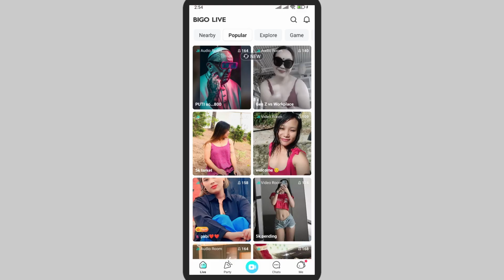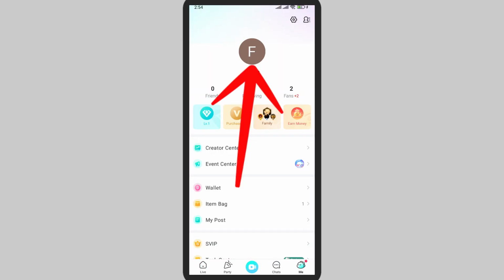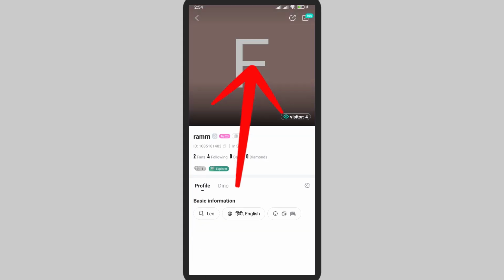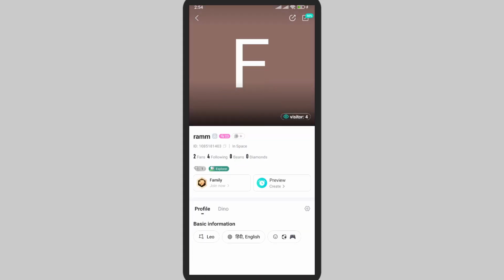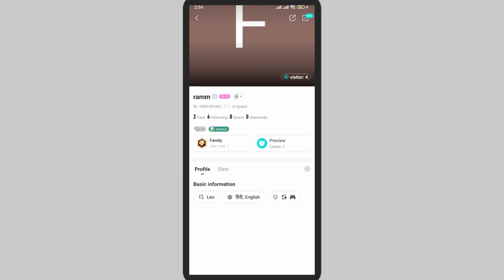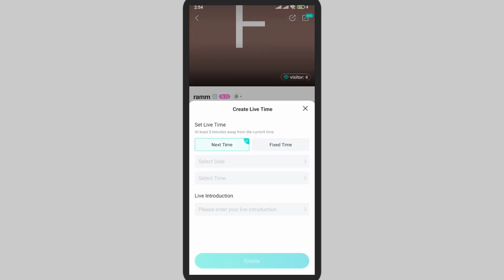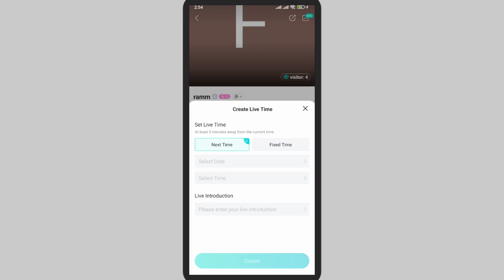How to Add Live Schedule in Bigo Live 2025?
In this video, I’ll show you how to add a live schedule in Bigo Live step by step. Scheduling your live streams on Bigo Live helps your followers know when you’ll be online and makes it easier to attract more viewers. I’ll guide you through the Bigo Live app to set up your live schedule, customize the time, and notify your audience in advance. By the end of this video, you’ll know exactly how to add a live schedule in Bigo Live and keep your fans updated for better engagement.